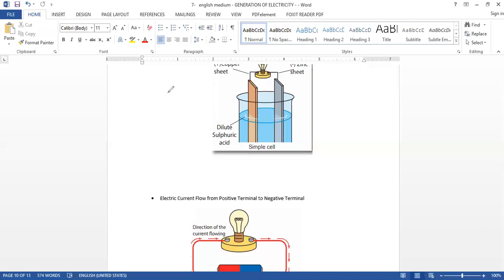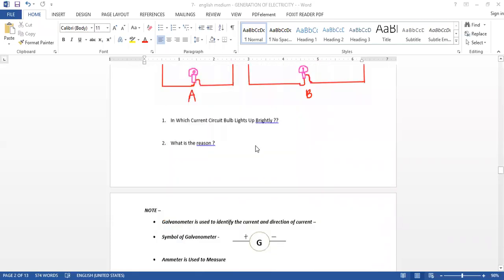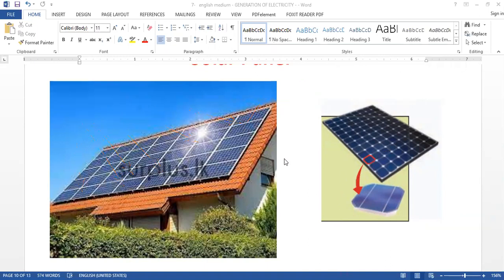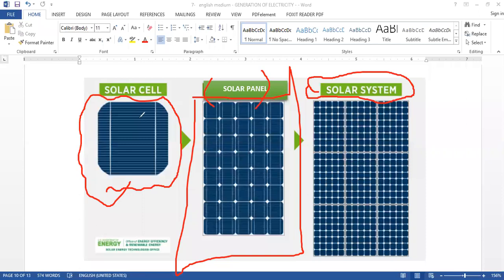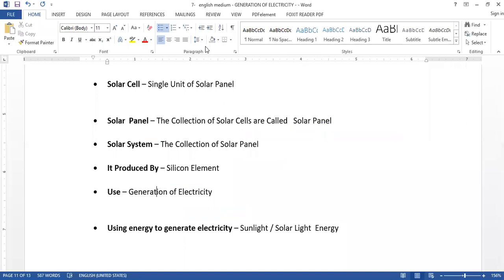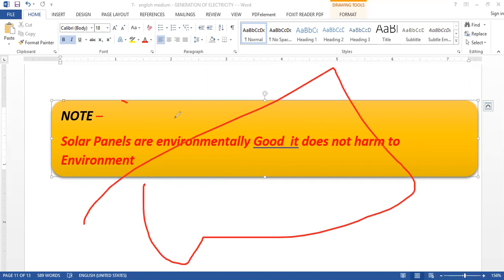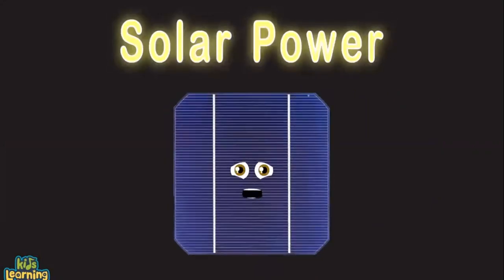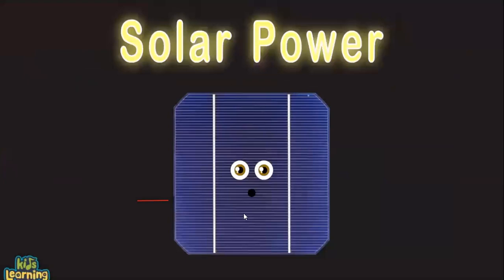Grade -07 English Medium - Science - Unit -03, Class -04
This is Class -03 Unit -03 of Generation of Electricity - Grade -07  English Medium Which was Conducted by Zoom

You Can Watch Class 01, 02 Videos By Clicking Following Videos